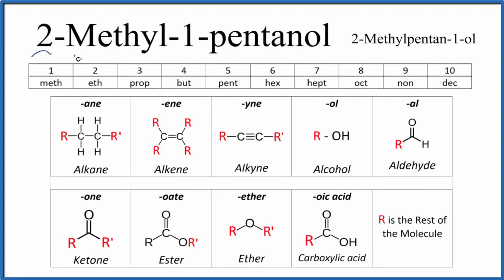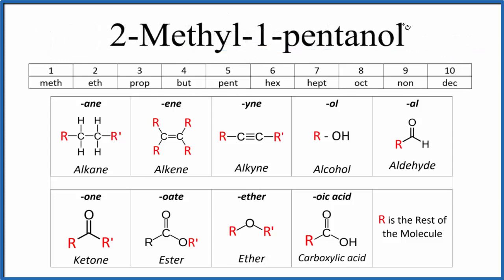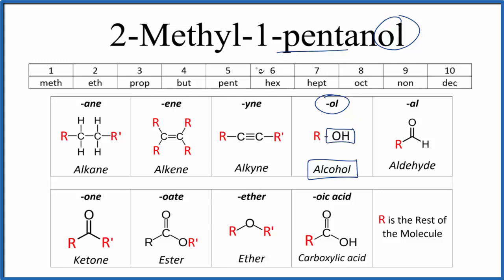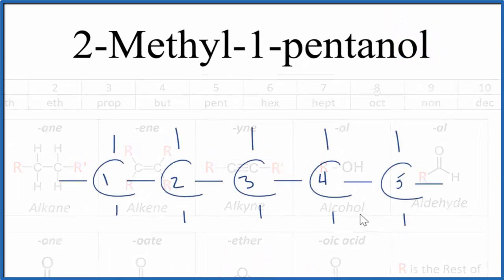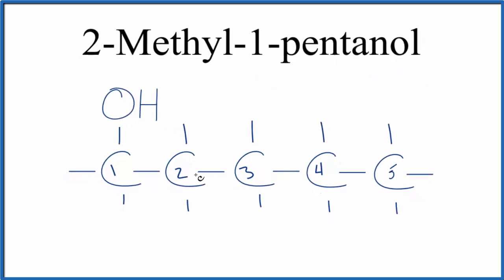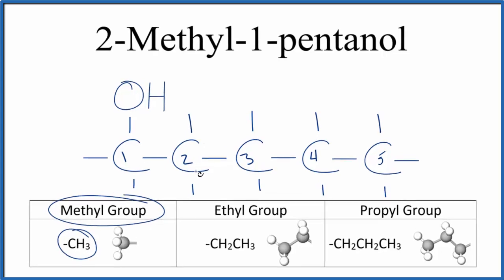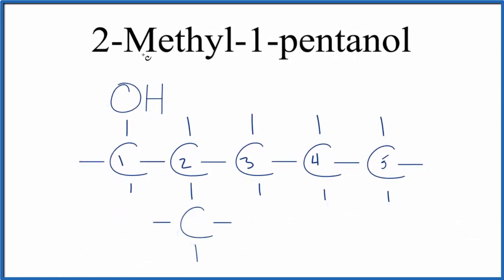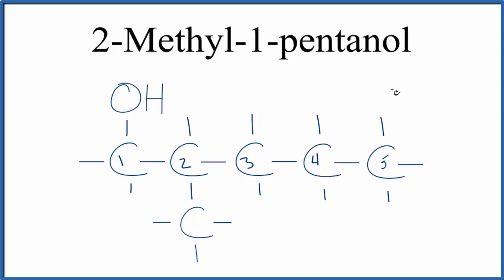Structural Formula for 2-Methyl-1-pentanol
To write the structure for the organic molecule 2-Methyl-1-pentanol (also called 2-Methylpentan-2-ol ) we’ll start by writing Pentane.  Pentane is an alkane with five carbon atoms connected with single bonds.  Next, we’ll number the Carbon atoms one through five.

Since we have 2-Methyl-21-pentanol (C6H14O) we’ll put an OH on Carbon atom number two.  The OH replaces one of the H atoms on the first C atom in Pentane.  Since we also have 2-Methyl we'll put a methyl (-CH3) group on the second Carbon.  This gives us the correct structure for 2-Methyl-1-pentanol.

We can also write the structure using straight lines without the element symbols, which is a sort of molecular structure shorthand  This is the skeletal formula for 2-Methyl-1-pentanol.  Finally, we could represent the structure with molecular models to provide further information about the molecular geometry.